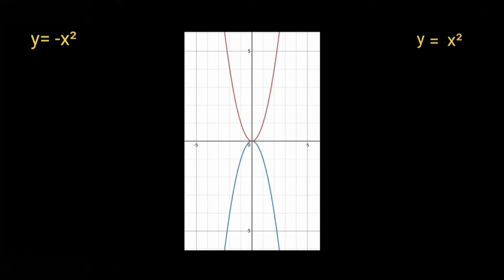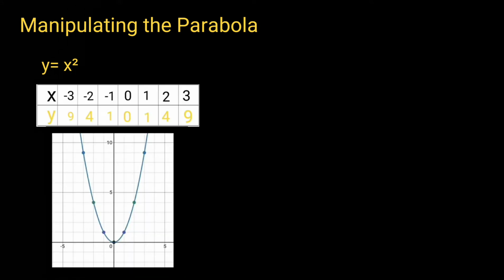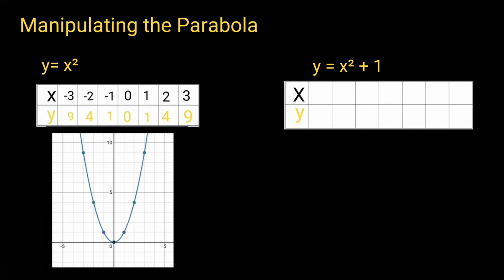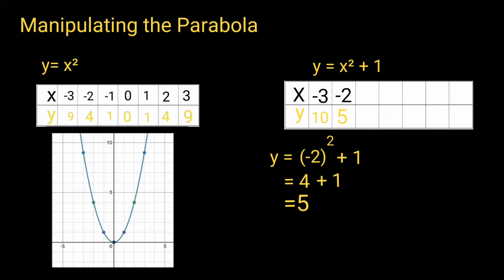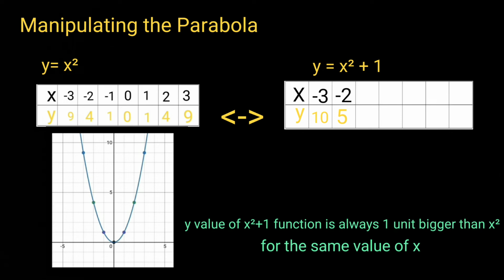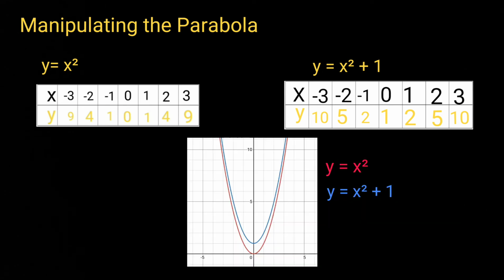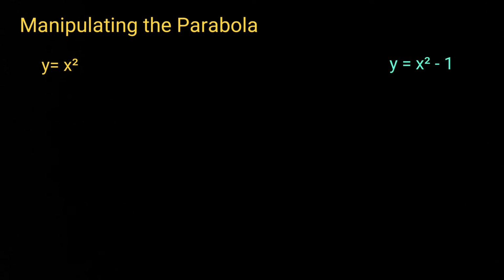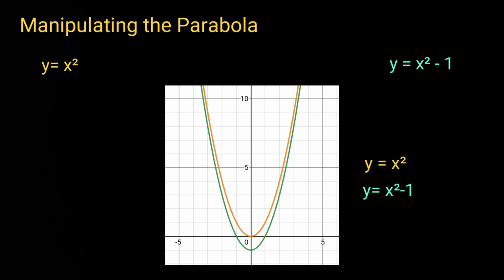Manipulating a Parabola Pt.2 | Unit 2 | Secondary 3 Maths | I Help BC